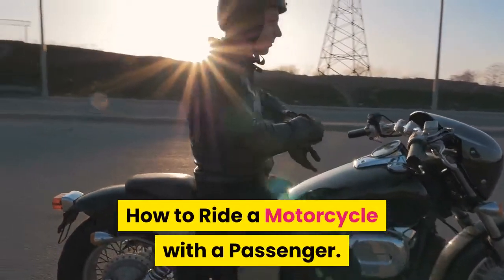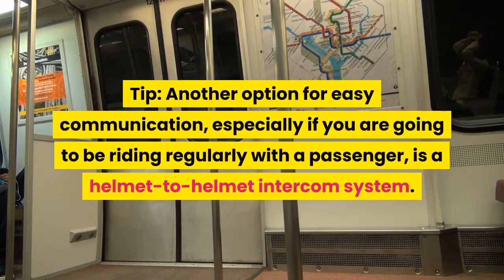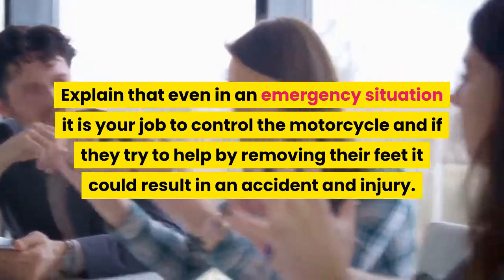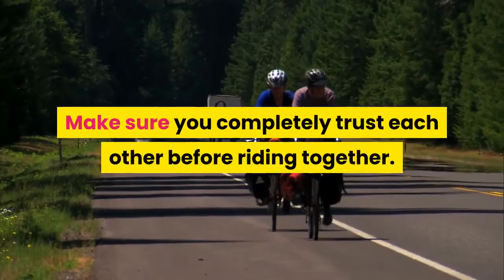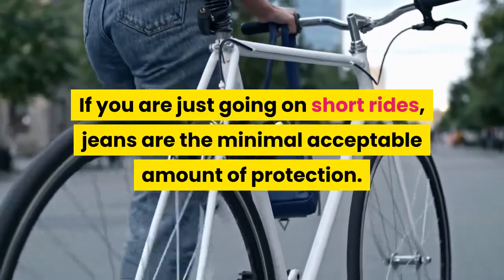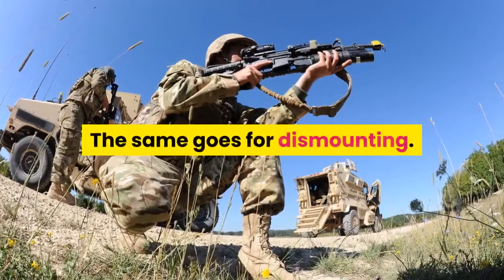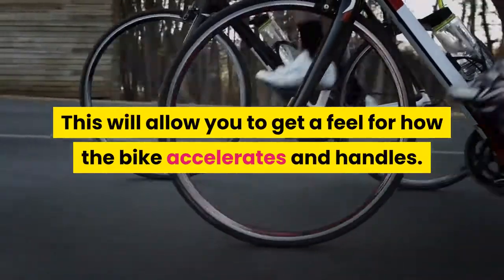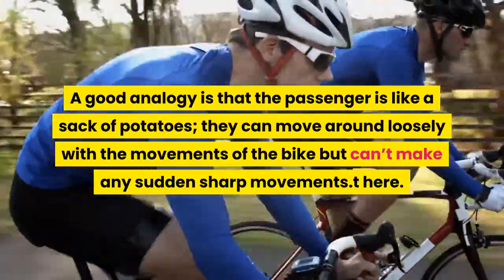how to ride a motorcycle with a passenger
Riding a motorcycle with a passenger requires twice more balance and control than riding solo. Make sure you are completely comfortable and confident riding a motorcycle by yourself before you attempt to do so with a passenger. Once you’re ready to give it a go, brief your passenger before riding to make sure that they know how to ride safely on the back of your bike. Then, learn to control and balance the bike with the extra weight to drive safely and make sure the ride is enjoyable for both of you.

Briefing Your Passenger Before Riding

Agree on hand signals for the passenger to tell you to slow down or stop. It won’t always be possible to communicate verbally because of the noise from wind and traffic, so it’s important to have another way to communicate. Come up with 2 different hand signals that the passenger can use to tell you to slow down or stop if they get scared or need a break.
For example, the passenger could tap you once on the right shoulder if they want you to slow down and twice if they want you to stop.
Tip: Another option for easy communication, especially if you are going to be riding regularly with a passenger, is a helmet-to-helmet intercom system.

Tell the passenger they can only get on and off the bike when you say so. It’s important that the passenger does not get on the bike before you and that they get on only when you are ready and give them the OK to do so. The passenger must also remain on the bike until you are ready for them to get off.
This will ensure that you are in full control of the bike before they mount or have come to a complete stop before they dismount. If they mount or dismount too early, it could cause the bike to fall over or they could get injured.

Instruct the passenger to keep their feet on the passenger pegs at all times. Make sure that your passenger agrees to never remove their feet from the footpegs or floorboards while riding. Tell them never to put their feet on the ground to try and support the motorcycle.
Explain that even in an emergency situation it is your job to control the motorcycle and if they try to help by removing their feet it could result in an accident and injury.

Advise the person to keep their eyes on the back of your helmet during turns. This will help keep their body lined up with yours so they lean into the turns with you. Passengers often have the habit of leaning the opposite way of the turn, which makes it harder for you to go around a corner safely.
Another trick is to tell the passenger to look over your shoulder in the direction you are turning. This will help them lean into the turn slightly more.

Note :
Acknowledgements